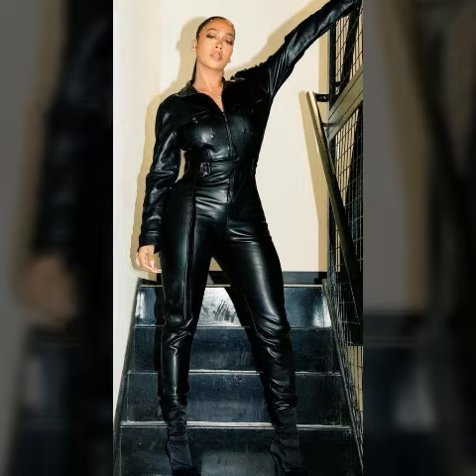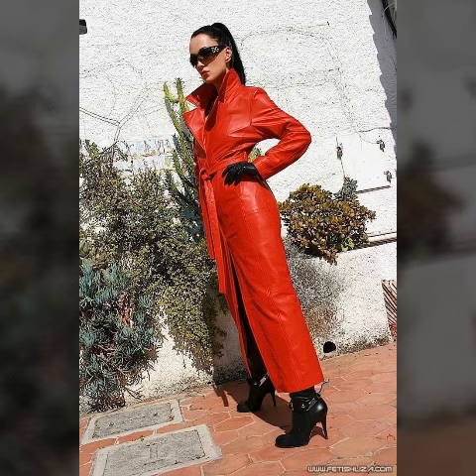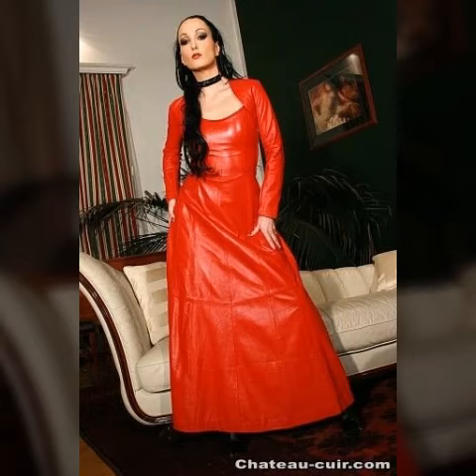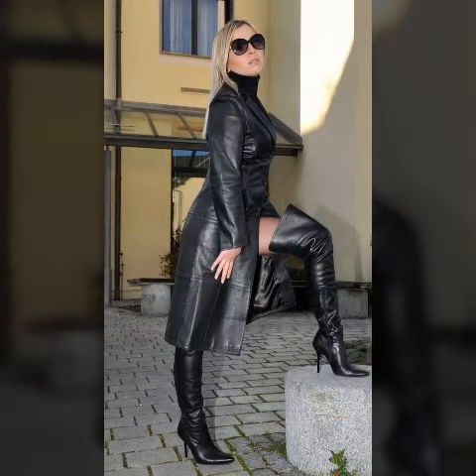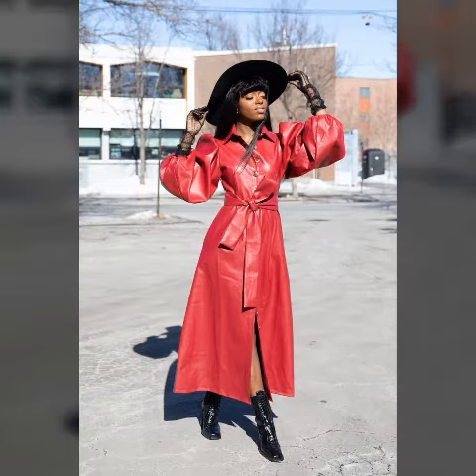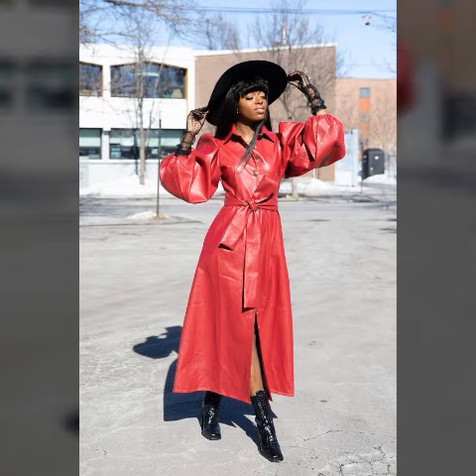latex & . stylish leather long jackets powerful dress design collection outfit